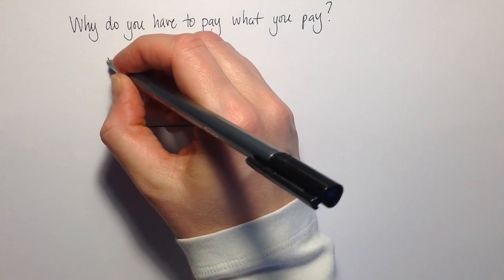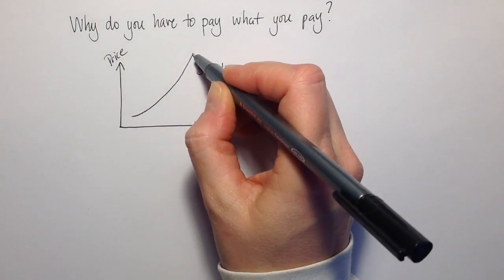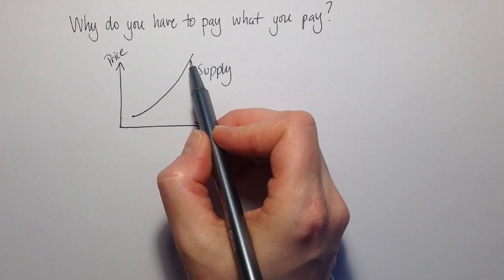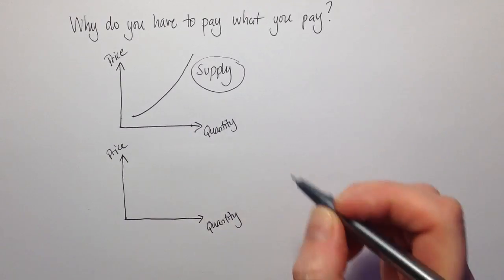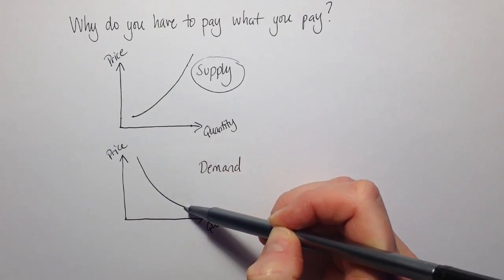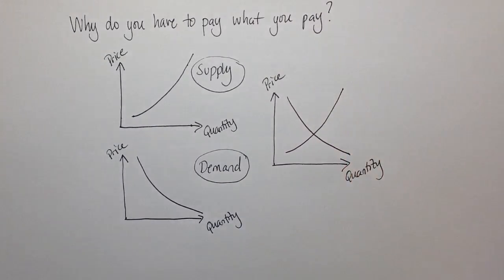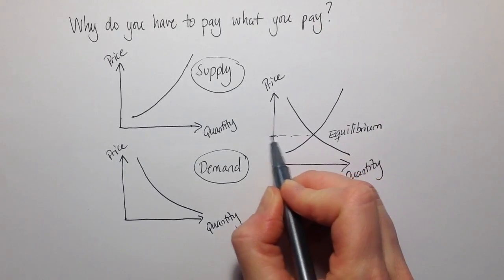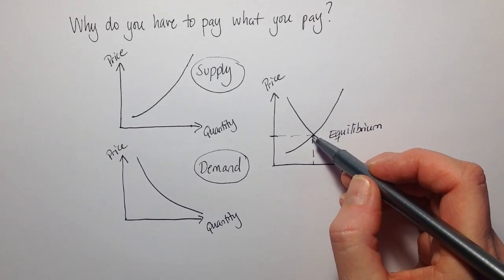Supply and Demand